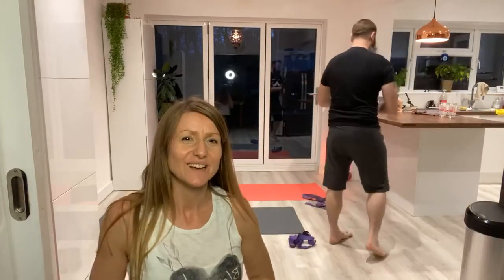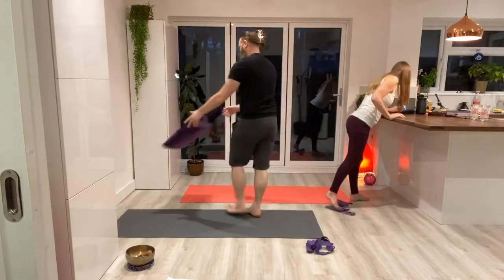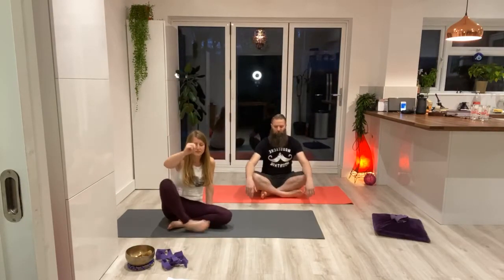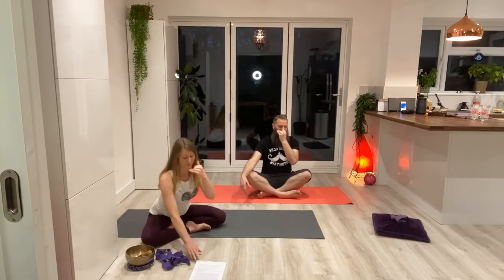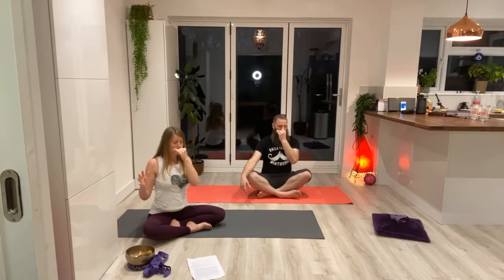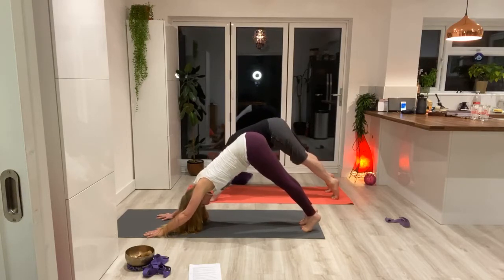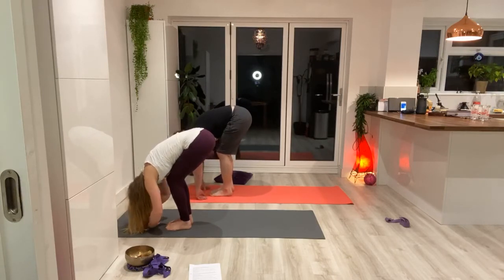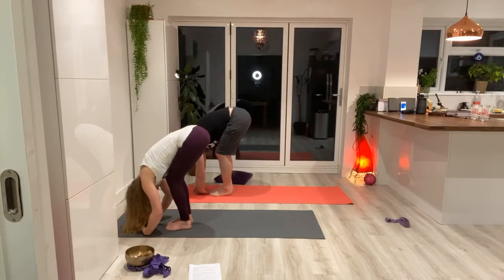Letting go and Opening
FREE ONLINE LIVE YOGA - WEEK 2
Opening the body to invite in acceptance of self and situation 🙏🏽🧘‍♀️💕
Free live yoga offerings to serve you during this COVID-19 pandemic.